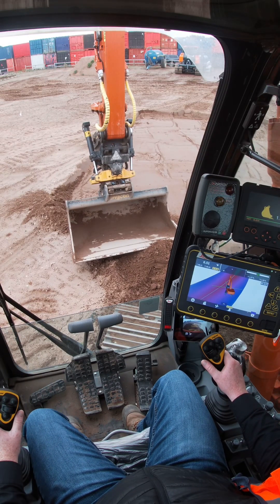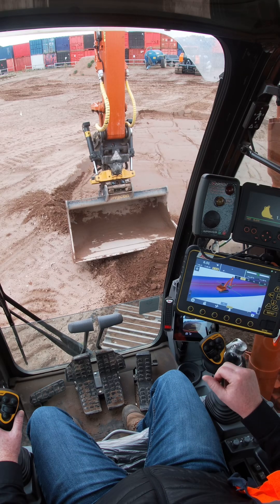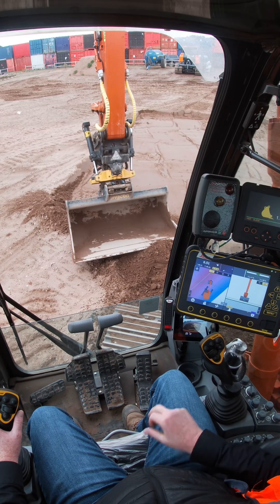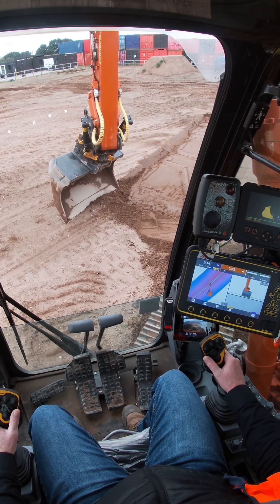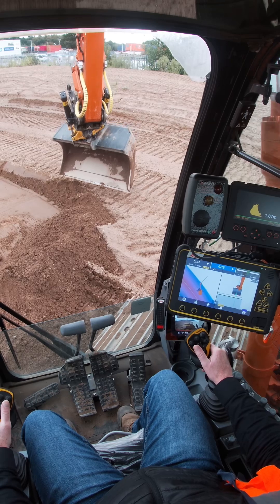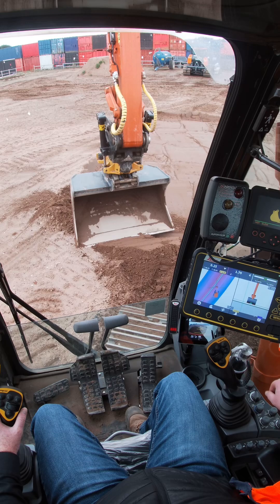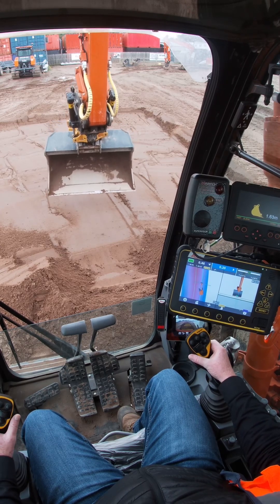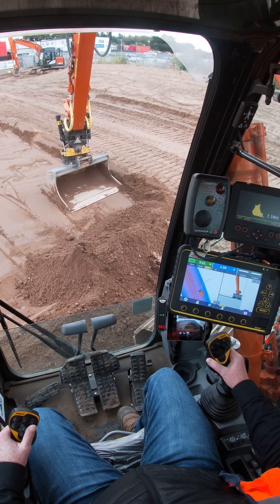Some helpful functions when working with road models…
A look at some functions in MC1 that really help tilt rotator operators when working with road models… 🙌🏻

Hitachi Construction Machinery (UK)
engcon